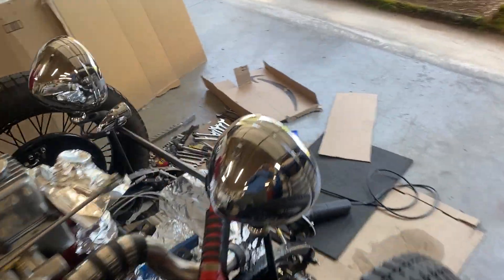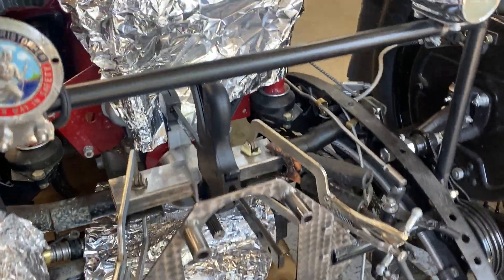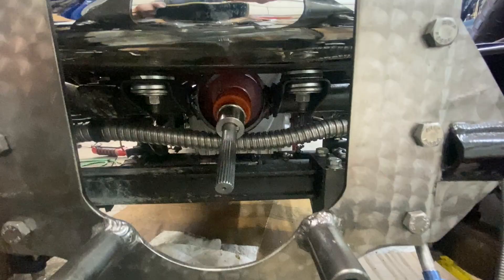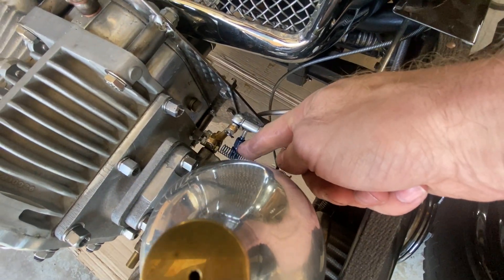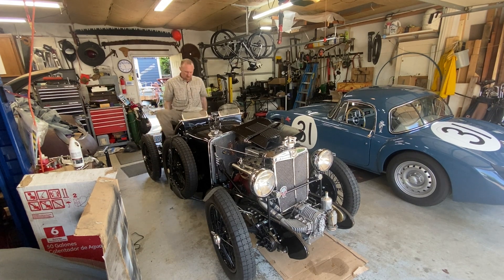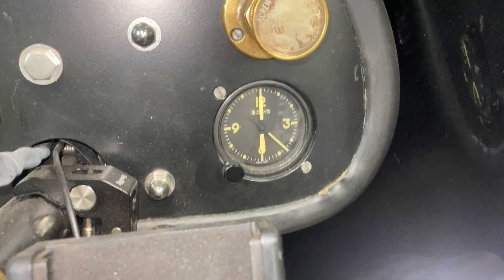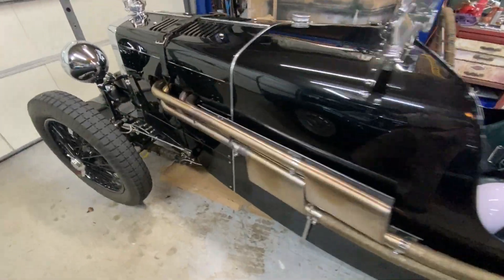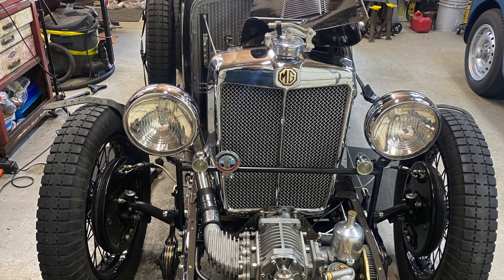MG TA2962 Race Car Undergoes Surgery to Repair Supercharger Drive Shaft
In this video I'll walk you through the process and reasoning to repair the broken supercharger drive shaft and a minor modification needed to allow the new U-joint to fit, then we go for a test drive!